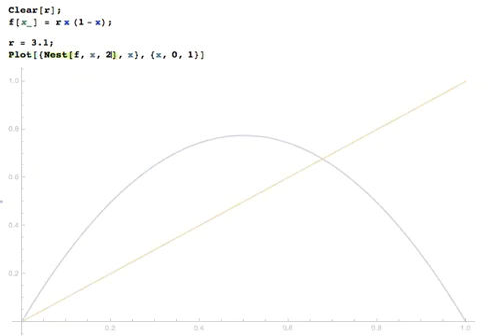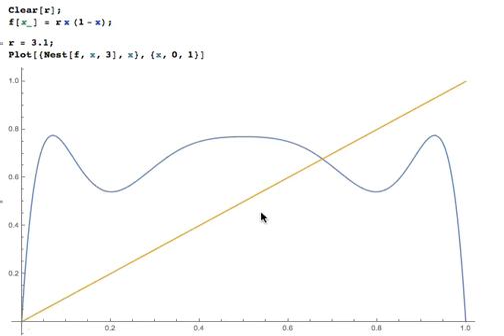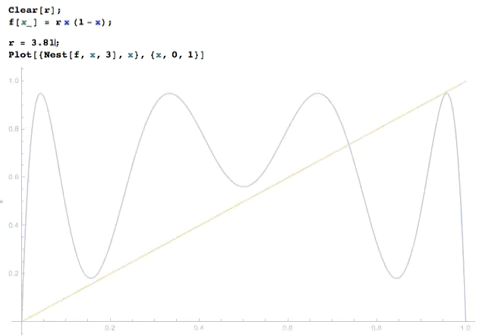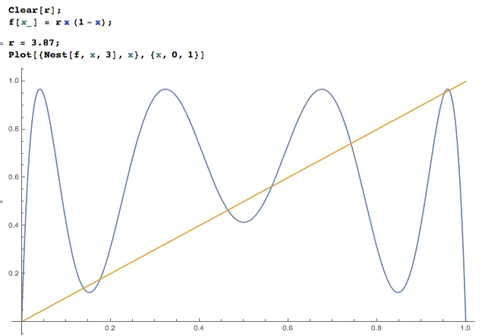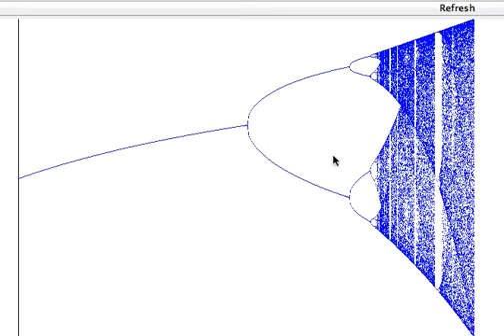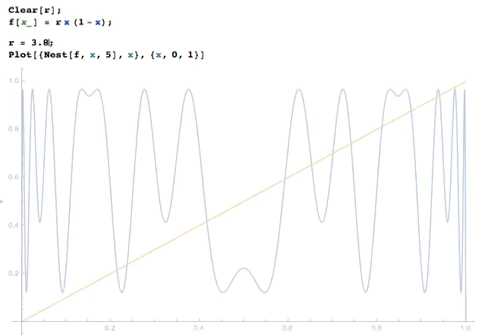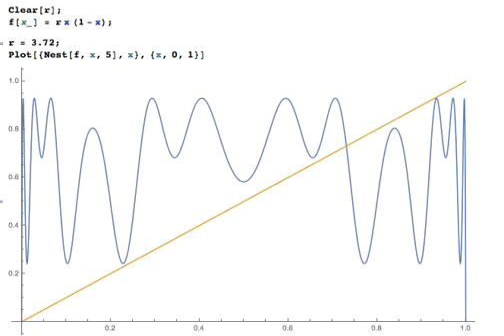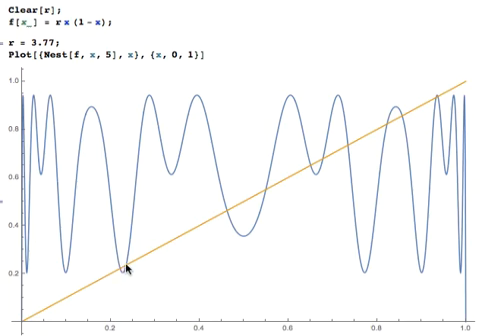Tangent bifurcations leading to periodic orbits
Birth of period 3 and period 5 orbits in the logistic map.